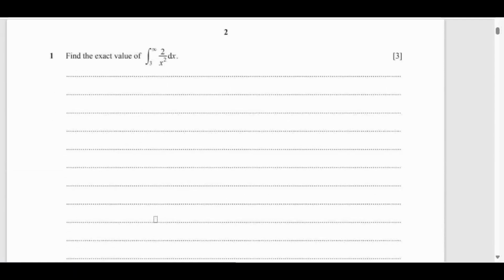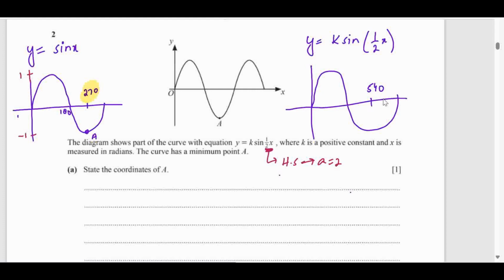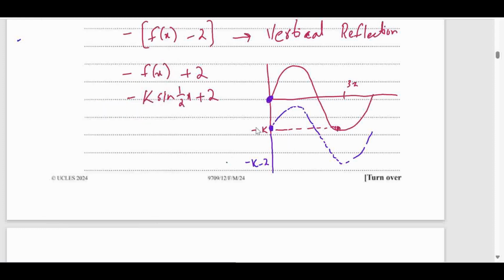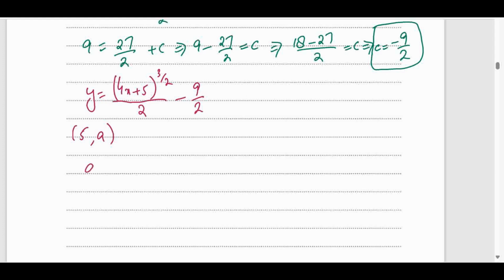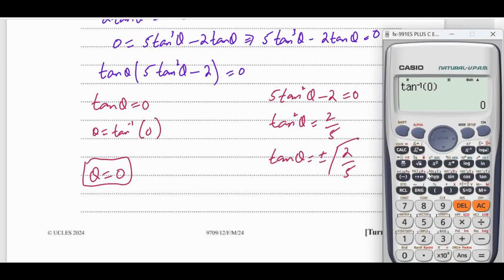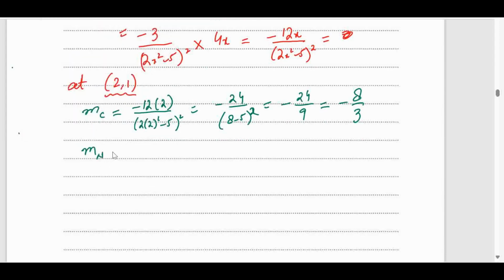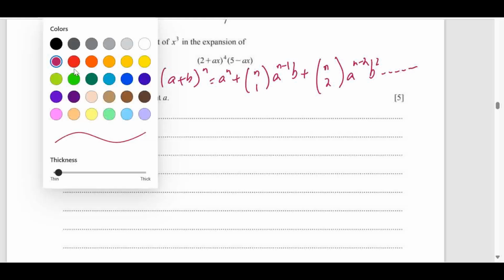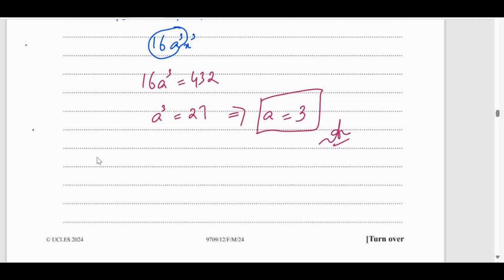Guided Solution | Feb/Mar/2024/P12 | Q1-Q6 | Pure Math | Math 9709 | A level | Paper 1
In this video we have discussed the Latest paper of February March 2024 Paper12 related to Mathematics 9709 Paper 1.

 • Probability | Pap...

 • Function | Graph ...

 • Mensuration | Pap...

 • Guided Solution |...